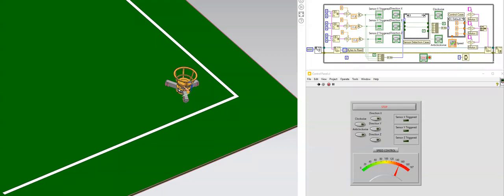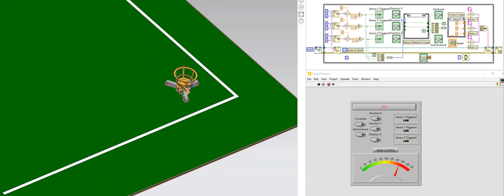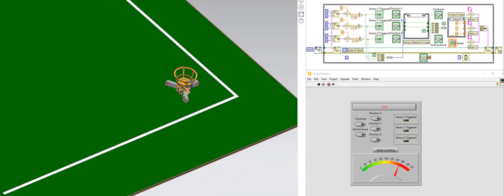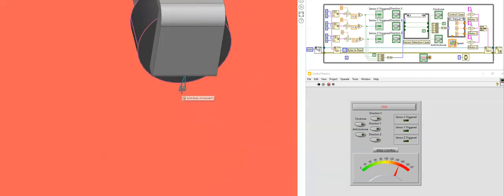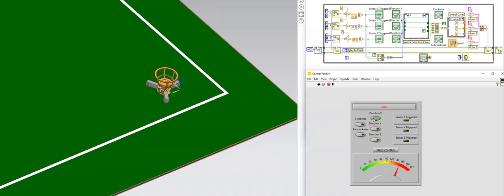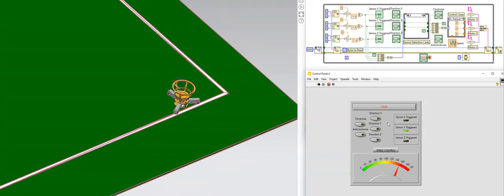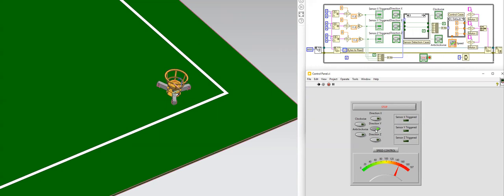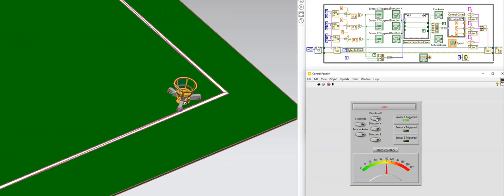Tennis Ball Catching Robot - NX Concept Designer Walkthrough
This is a short video demonstration of some of the functionality of the sensors and actuators available for the tennis ball catching robot simulated in Siemens NX Concept Designer and controlled/programmed with LabVIEW.